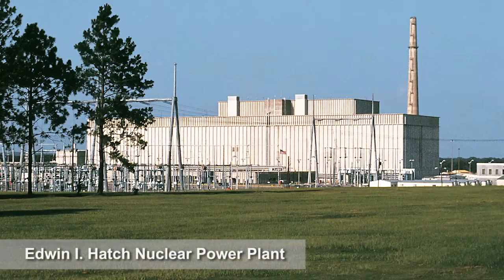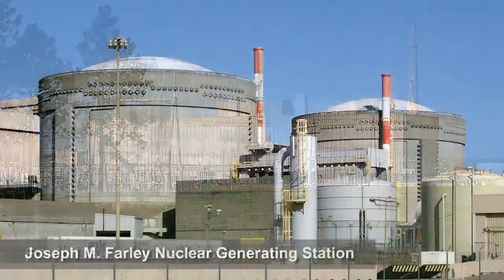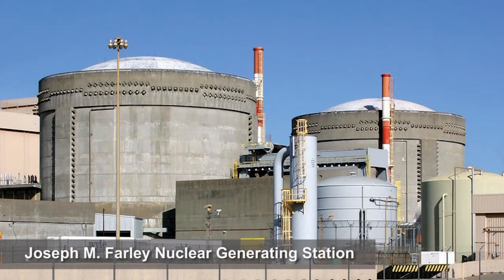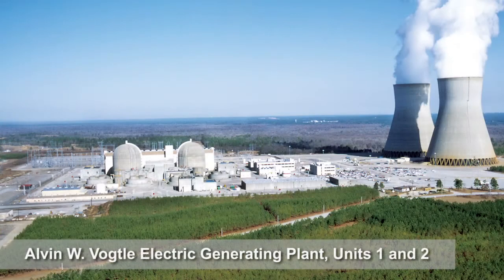How Does Nuclear Support Reliability of the Entire Electric Grid?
Rob Szollosy, Outage Manager at Plant Farley in Alabama, talks about how nuclear energy supports the reliability of the entire electric grid when demand is at its highest.